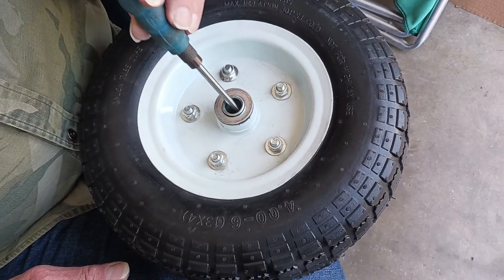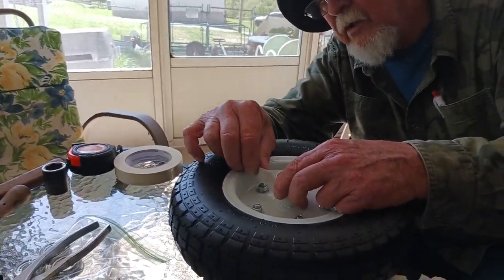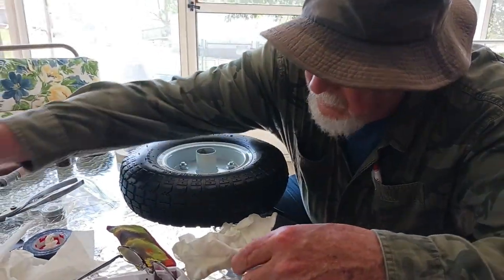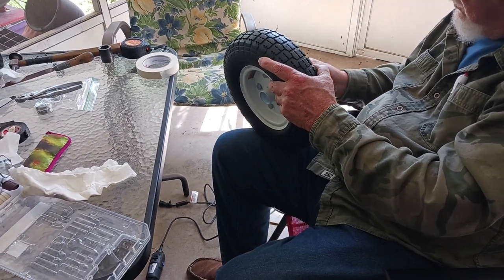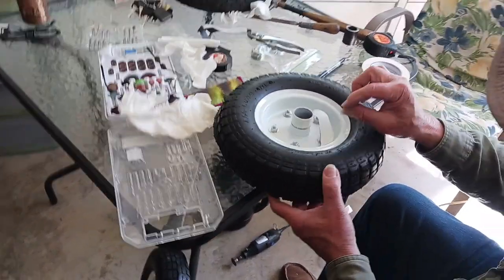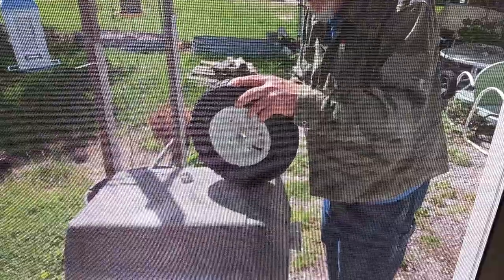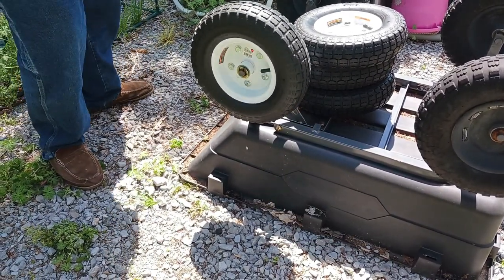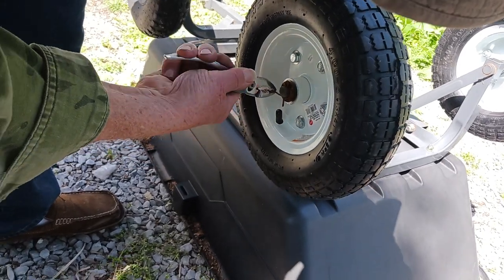Replacing The Wheels On My Gorilla Cart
We picked up new wheels at Harbor Freight for my Gorilla Cart. Only they would not fit the shaft.  We will show you how to cut them down to make them fit your cart.